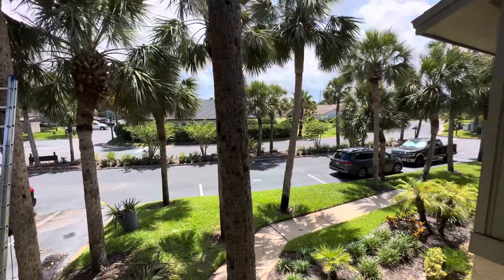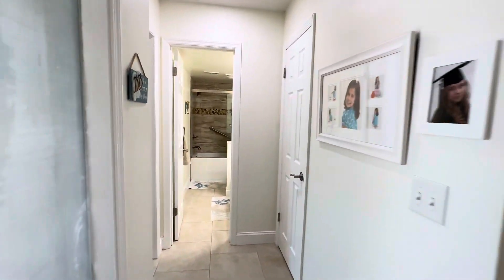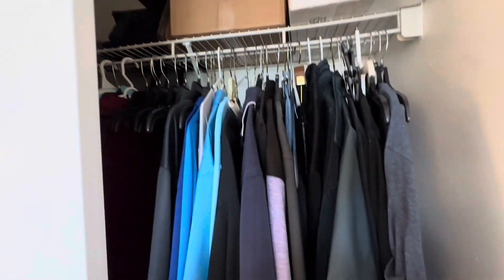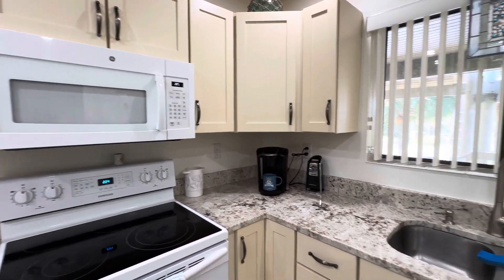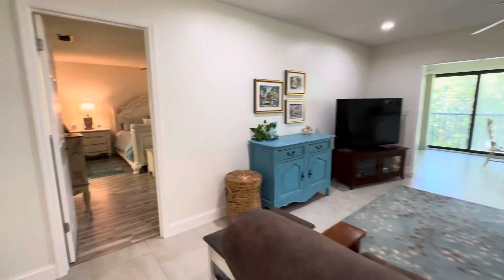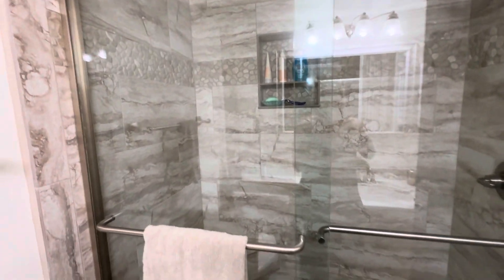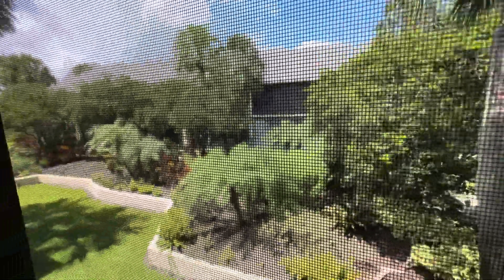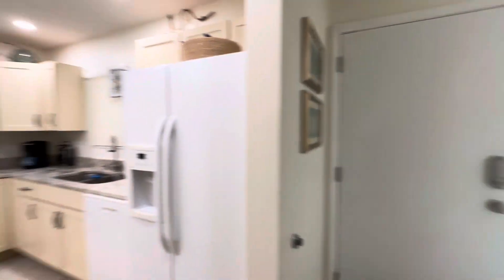67 Village Del Prado